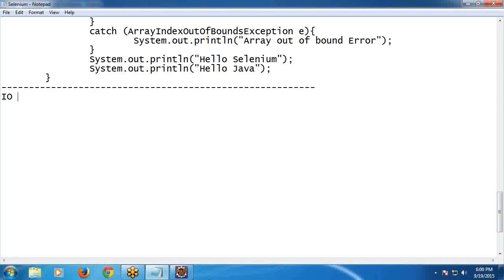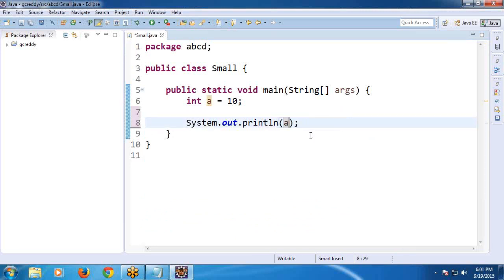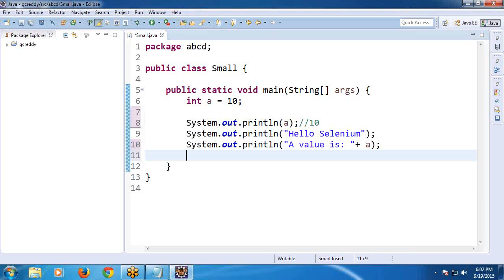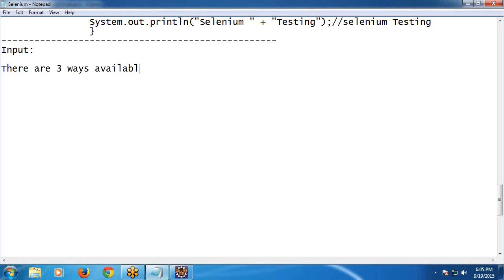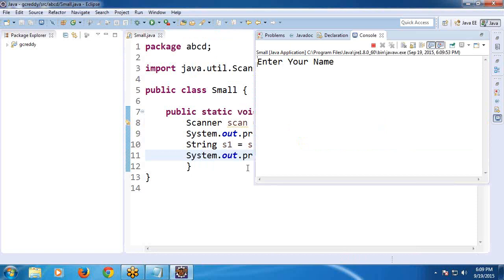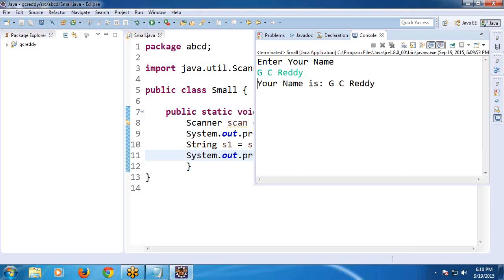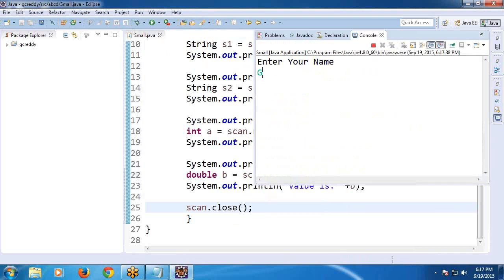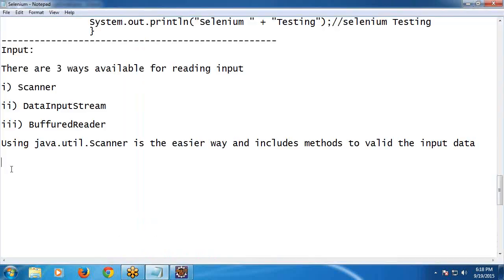Input output operations in Java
Java Input and Output tutorial explains displaying output on the console. Reading Input using Scanner class and validating the Input data.